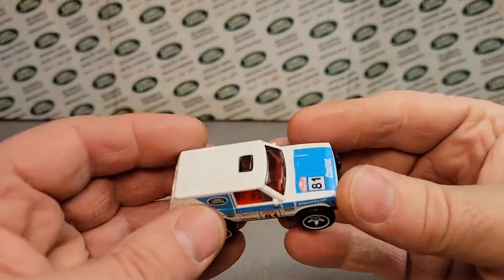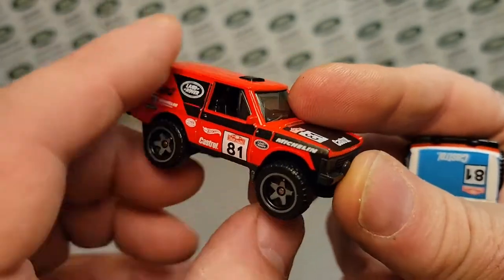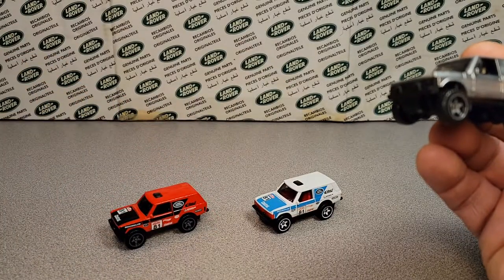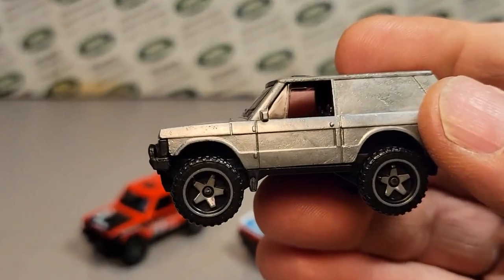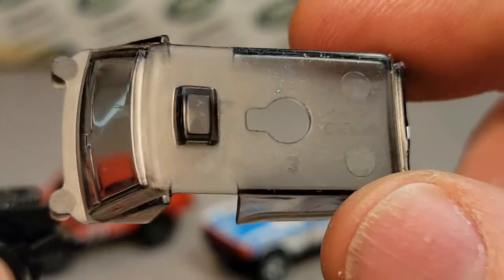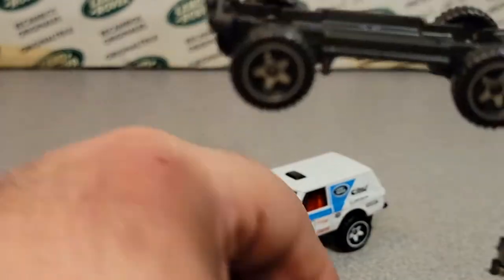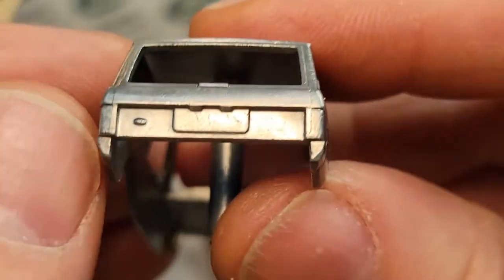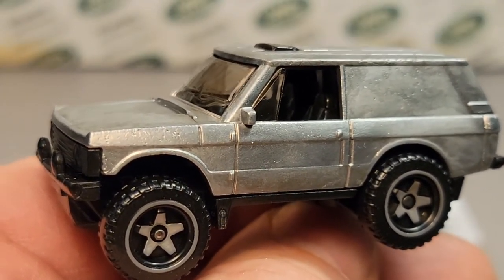Rover Land One Of Wednesday!! ZAMAC!! Hot Wheels....which one??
Look at what ZAMAC I've have to show you!!

My Address:
Dan Winchell